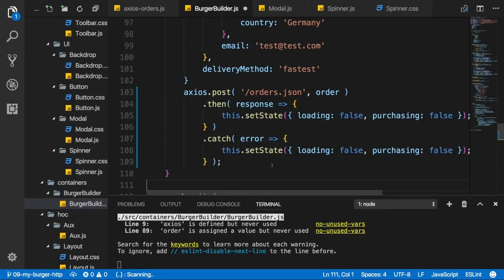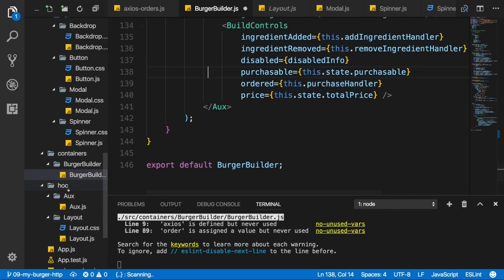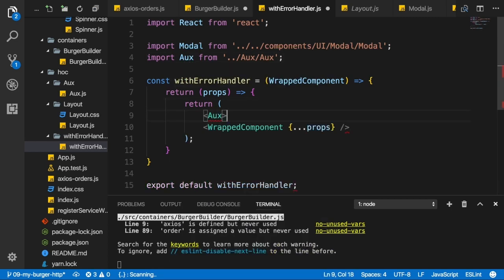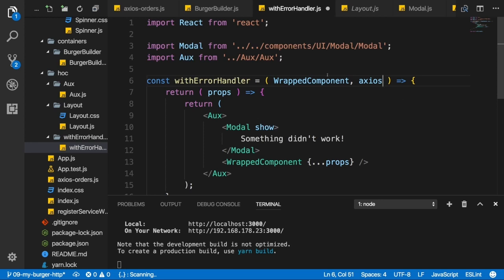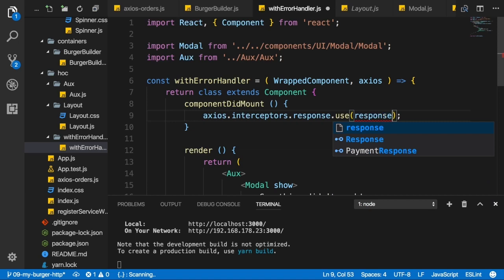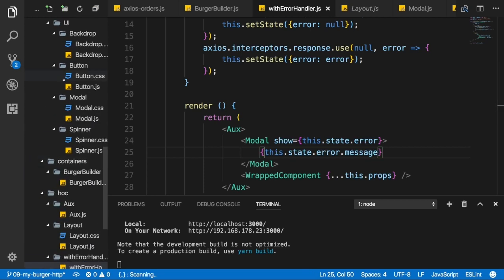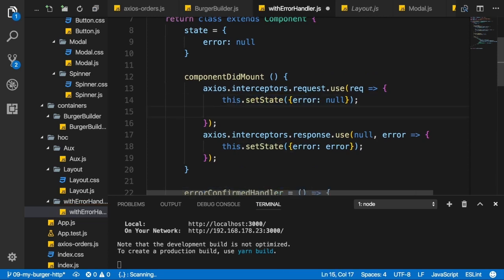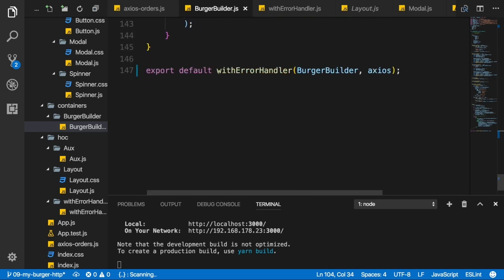http project 06 handling errors with a hoc